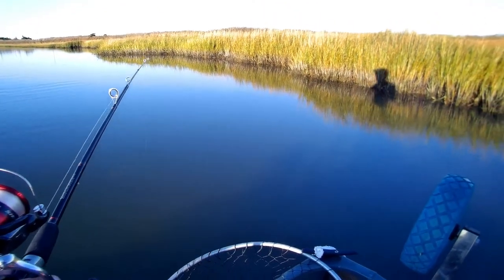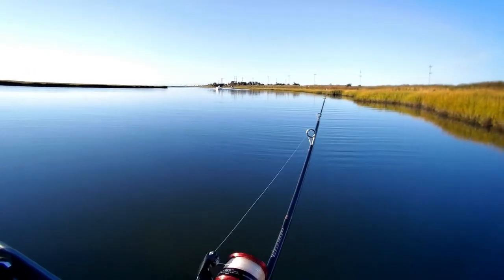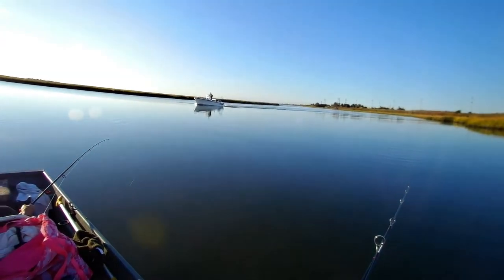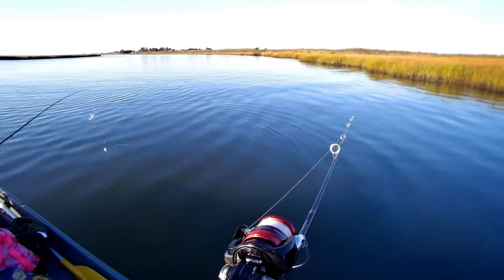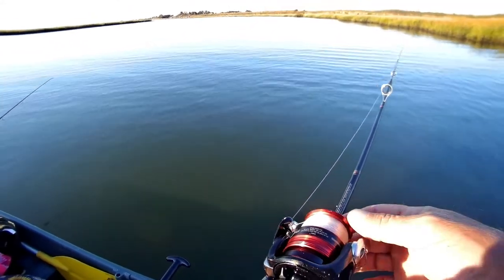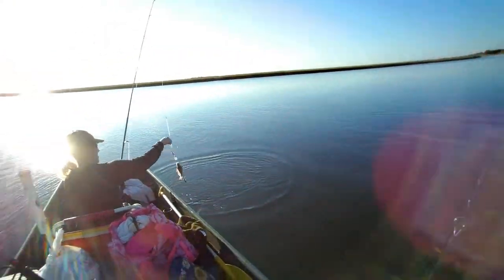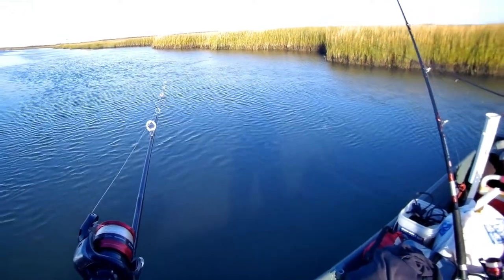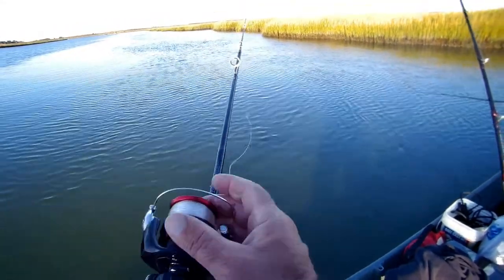Perfect October fishing day catching fluke and see bass in the South Jersey Back Bays and Creeks.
Perfect October fishing day in South Jersey back bays and creeks. drifting within 10 feet of the sod banks @ about 2 knots , no wind on the out going tide. Our vessel is a 12 foot Jon boat powered by a 55 pound thrust Minn Kota trolling motor. Be sure to check out our Jon boat set up video at the end of this video. Water temp is still warm so their are still plenty of fluke to catch. You cant keep them cause the flounder season ended but they are still fun to catch. We ae using very light action rods. We didn't have to buy any fishing rigs. We just tie 2 t knots right to the main line and add hooks and a weight or a jig to the bottom. Constantly opening my bale to make sure i am dragging the bottom then pulling or jigging up about 12 inches then letting the jig drop back down to the creek floor. Then repeat the process. salt strong. The wife is catching multiple sea bass. make sure you have a teaser rig as a lot of the times you will catch more fish on that. I want to encourage all you beginners or those of you who have been standing on the bridges and docks to get a little Jon boat. Check out my Jon boat set up at the end of this video for some great ideas on how to set up your Jon boat. it slides right in the back of my f150 ford pick up truck. You can be out on the water for just a couple hundred dollars. I found my on face book market place. Also check out my video "how to find the big fluke." We are drifting down this side of the creek for a reason. see why in my video which you will find a link to at the end. I know what the bottom of the creek looks like and I know the big fluke like what's down there. Jersey back waters are and amazing place. How to fish. Get away from the crowded bridges and docks where the drunk fishermen is tangling your line for 7 hours straight. You can pick up a Jon boat for a couple hundred dollars and experience what your seeing in this video. Its a slice of heaven. surf fishing. As you can see I am getting multiple taps through out the short clip but don't reel in a decent fish till later in this video. for reelz fishing. their are big fluke in these waters. My best fluke so far this year was at 26 inches and weighed 5.5 lbs.it was delicious too. Berkley gulp. once the water cools down to the low sixties we will be targeting striped bass. I have my deadly dicks and sp minnows ready to go. fishing 101.we also caught multiple blue fish in this area the week before and even seen a 10 foot black tip shark swim within 50 feet of our 12 foot Jon boat. My wife wasn't to crazy about that but we fished on. We had no choice. we have to fish. bass pro shop. We also always have our minnow trap and cast net on board  to snag that free bait. Bait is not cheap and its fun to catch that as well. check out my video on my page to watch me throw my cast net in slow motion. Surf fishing. Look at those amazing sod banks as we drift by. we also seen multiple 7 inch Jimmies swimming in the waters around us. blue claw crabs. This is virgin fishing and crabbing areas cause most people cant get back here. they are limited to the bridges and docks. I finally caught a half decent fluke in this portion of the video. probably about 5 all day. I am using a akaso action camera that I received on the previous fathers day from my wife. this you tube channel and the videos I post is just and extension of my love for fishing. it makes it all the more fun.  If you don't have a channel why not start one. my action camera only cost 80 bucks. blue fish. its not a go pro but as you can see it does okay. those of you who haven't made the step to getting a boat I want to encourage you to go for it. you wont regret it. minnow trap. fish pond. do it yourself minnow trap. home made minnow trap. bass fishing. please drop a comment and tell me what you think and subscribe for more fishing videos

Important Links And Other Resources